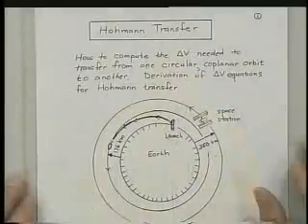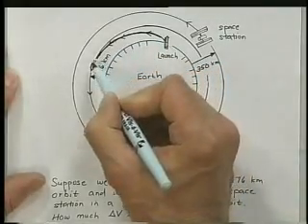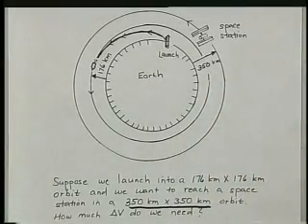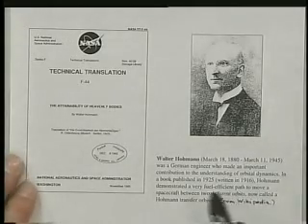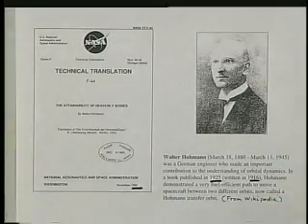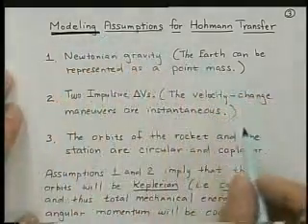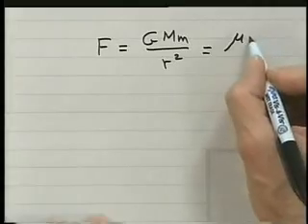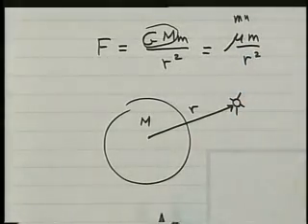Hohmann Transfer (1 of 4)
Lecture by Professor James Longuski